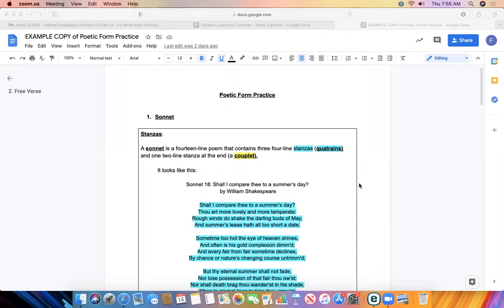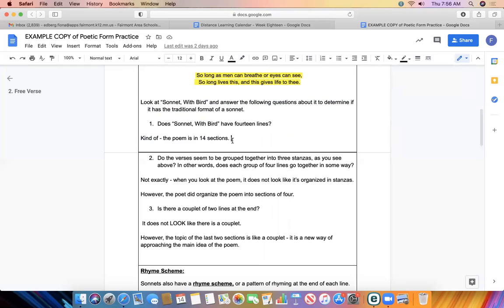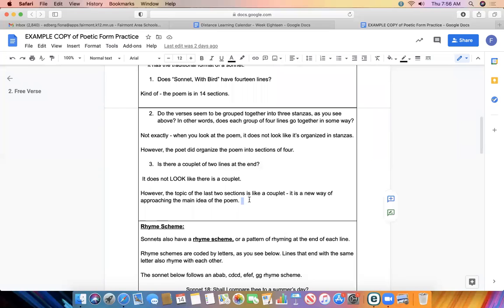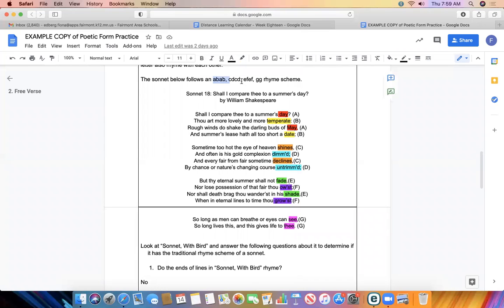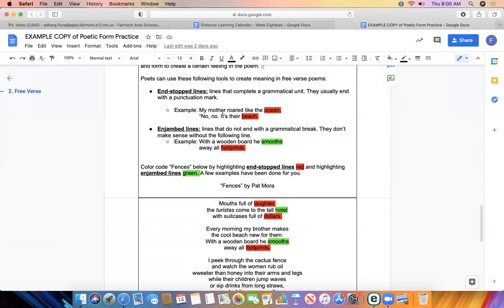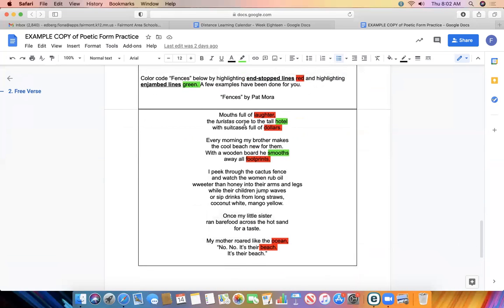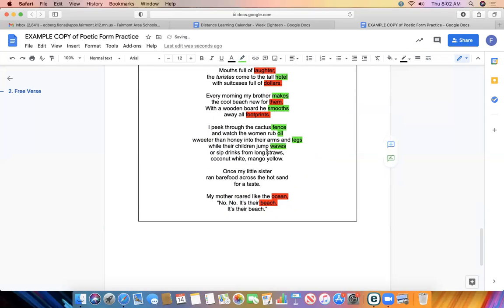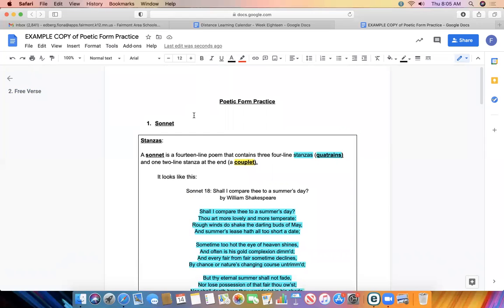Poetic Form Overview